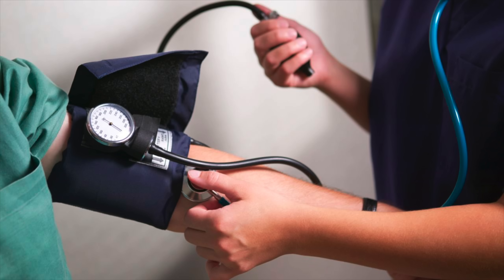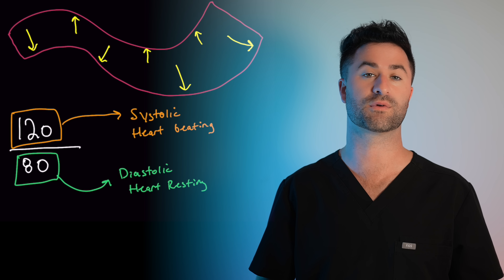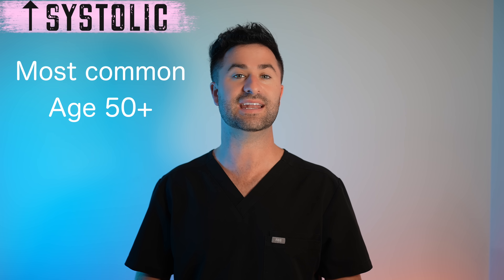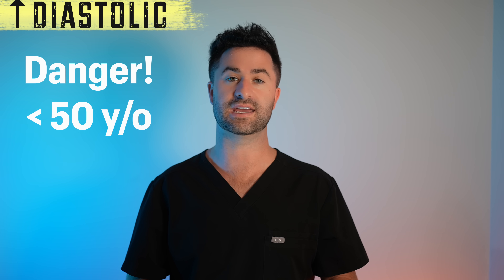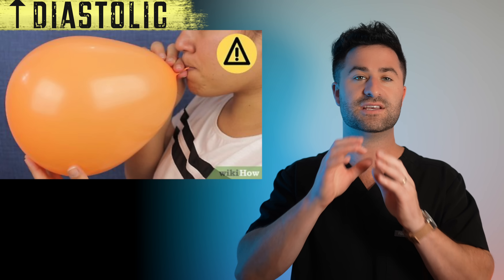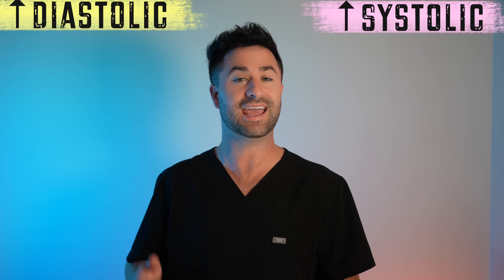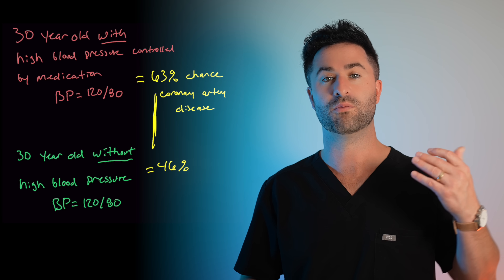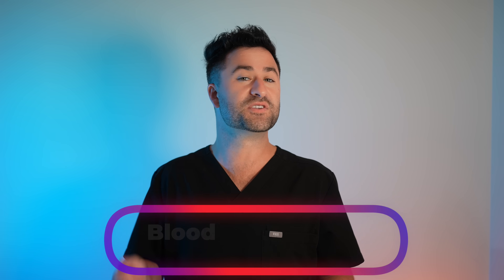Which Blood Pressure Number is More DANGEROUS? (Systolic vs. Diastolic)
Get my FREE guide to the essentials of lowering blood pressure naturally (BP Blueprint)

When you see two blood pressure numbers on your blood pressure reading — the top and the bottom — which one matters more? In today's video, I'll be explaining what each number really means, which is more dangerous, and how to keep them in a healthy range.

⏩ Video Time Stamps:
0:00 Intro
0:42 What Do The Top and Bottom Numbers Mean?
1:20 What We Used to Think About BP
1:58 The DANGERS Of Systolic Hypertension
2:52 The DANGERS Of Diastolic Hypertension
5:19 What Most People MISS About High Blood Pressure!!
6:56 Summary/FREE PDF!

💬 Proverbs 14:30 — “A peaceful heart leads to a healthy body.”
COMING SOON
• Be first in line for my private, doctor-led community "The Blood Pressure Blueprint" — where there's exclusive content not found on YouTube, monthly Q&As, and much more!

• Join the waitlist for Dr. Mitch AI (your AI healthcare companion)
The information provided in this video is for educational and informational purposes only and is not intended as a substitute for professional medical advice, diagnosis, or treatment. Always consult your physician or qualified healthcare provider with any questions you may have regarding a medical condition. Never disregard professional medical advice or delay seeking it because of something you heard or saw here.